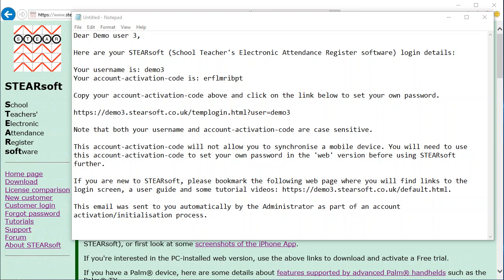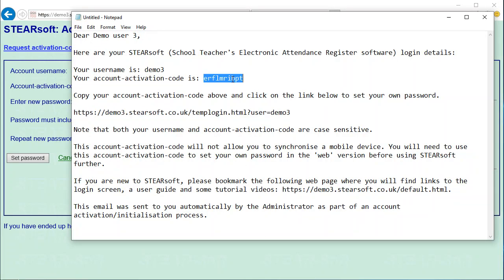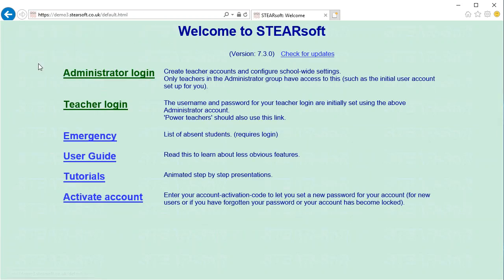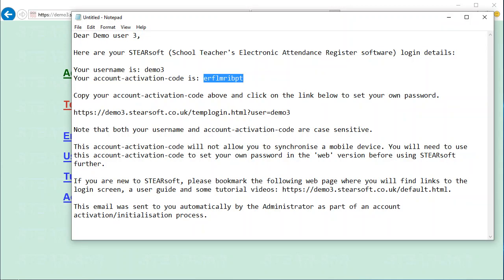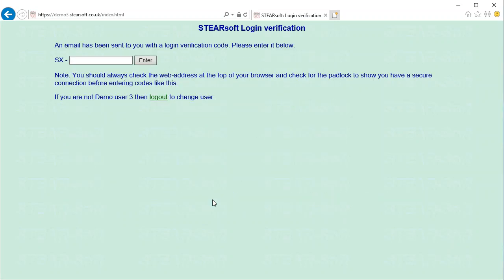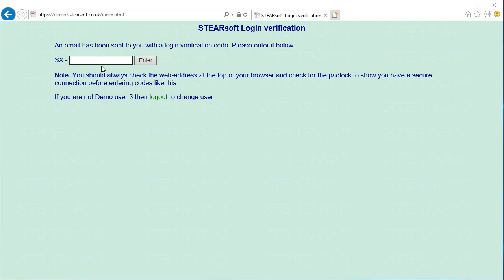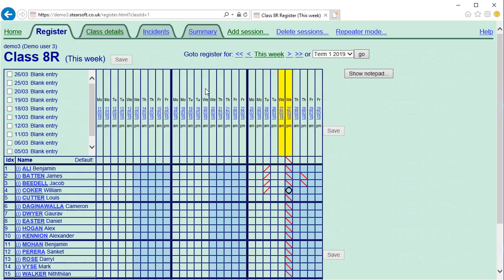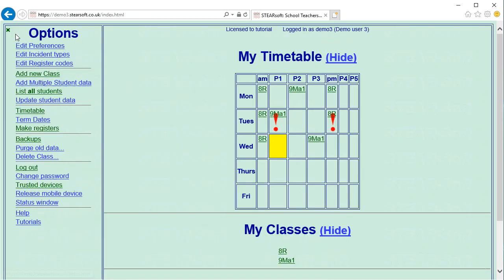STEARsoft Cloud Server: Teacher first login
A STEARsoft Cloud Server tutorial for teachers.  This shows how to activate your account, set a password and login for the first time.